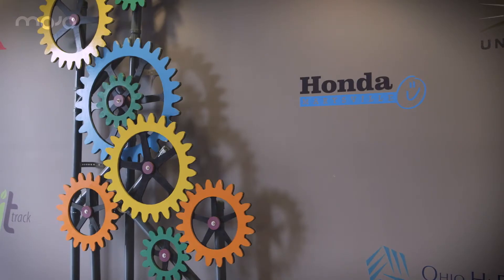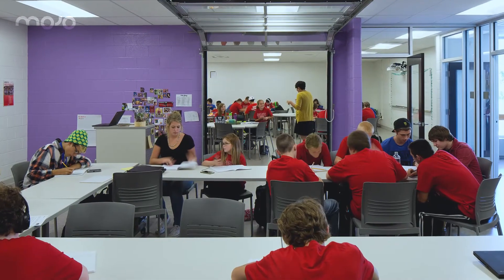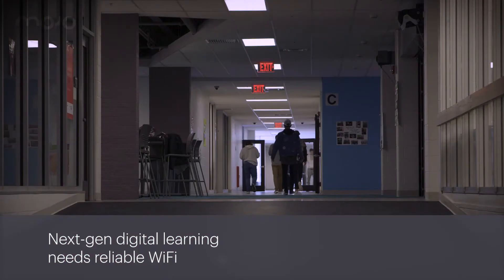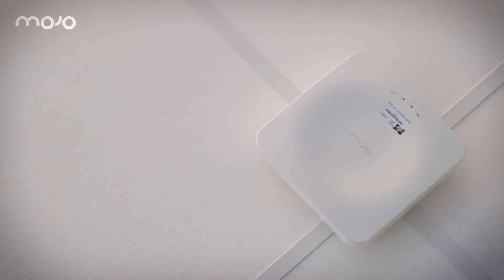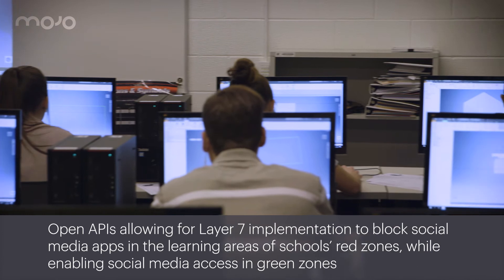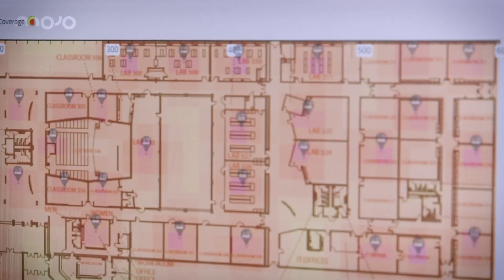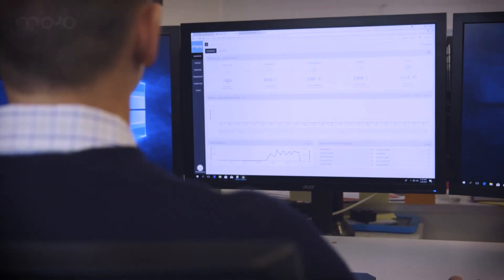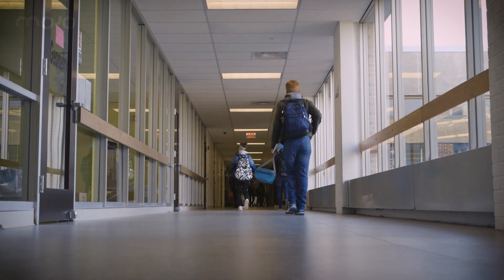Marysville Exempted Village School District WiFi Case Study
Next-generation digital learning environments need reliable, scalable WiFi. See why Marysville Schools in Ohio selected Mojo for its cloud managed Cogntive WiFi solution.